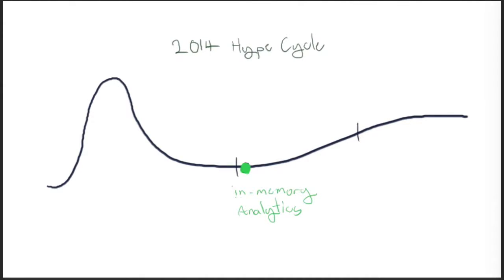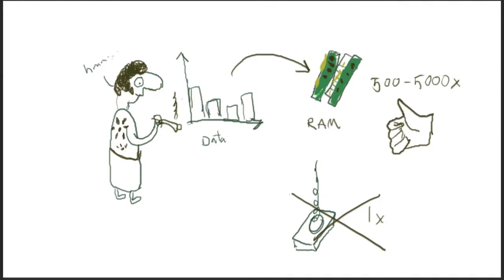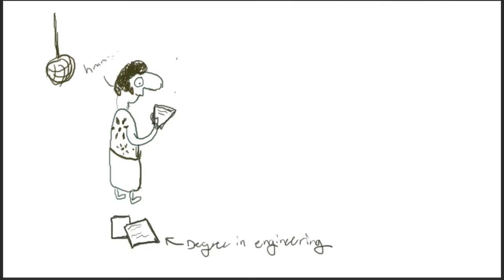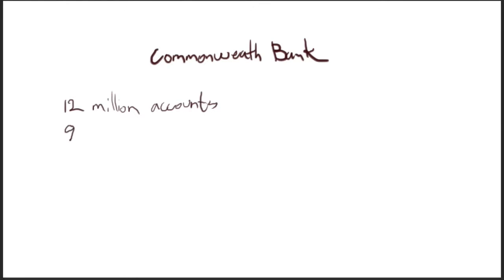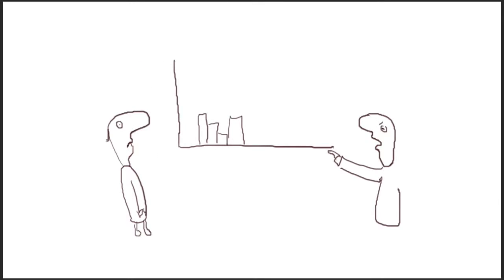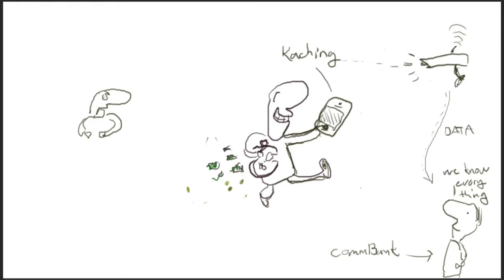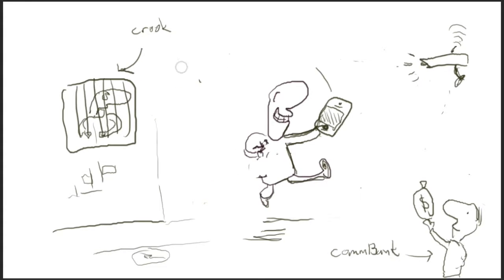IFN502 Presentation Frederick Heidrich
IFN502 A2 Presentation Monday 12p w Glenn Stewart
n9753095